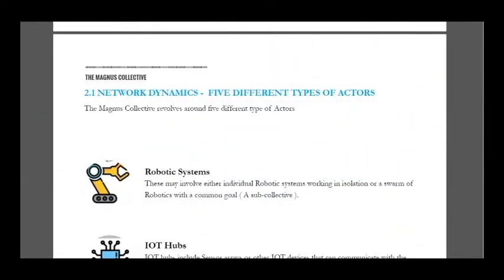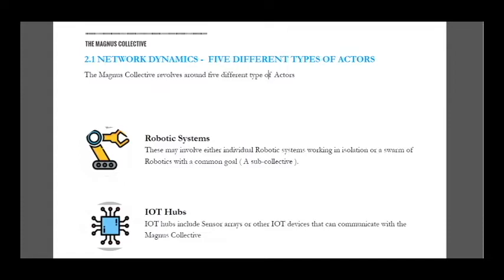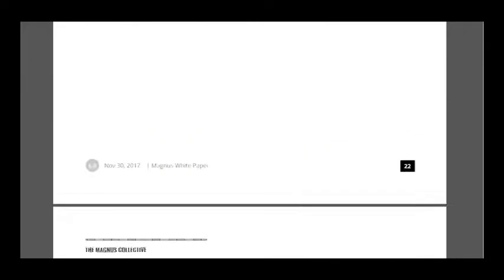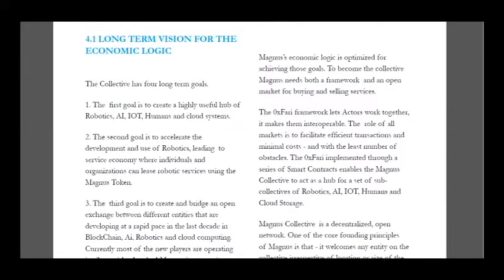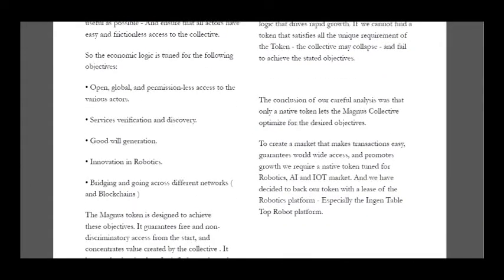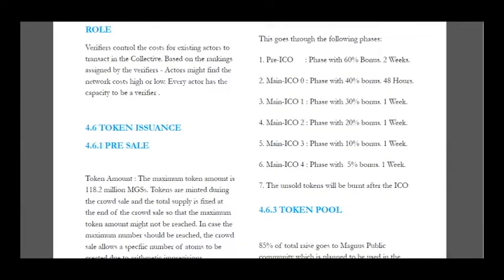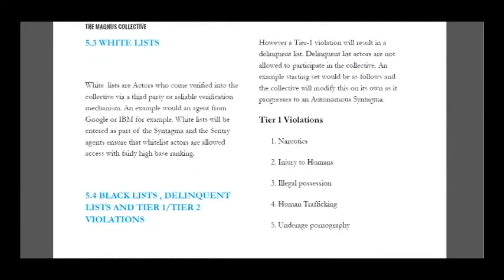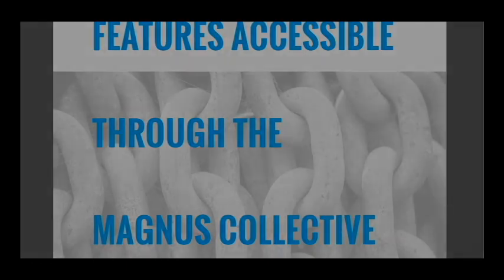Part 3 MAGNUS - World's First Robotics and A.I. Automation Token!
Magnus has been created to define the universe of Robotics and A.I. automation for organizations. It is also the World's first Dual Token Robotics and A.I. ICO built on two platforms - Ethereum and NEO. Magnus is the first truly decentralized network of intelligent A.I. agents, Robots, Sensors, hardware and humans creating a global market for knowledge, skills and processing power.

wallet address - 0xB5627932E8e880856d244902e2DD92ea97aec01d